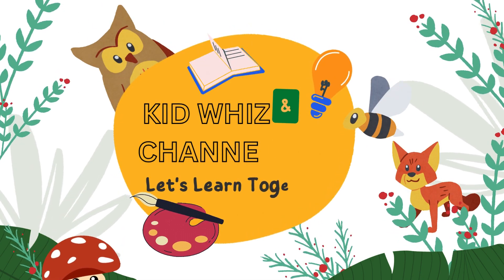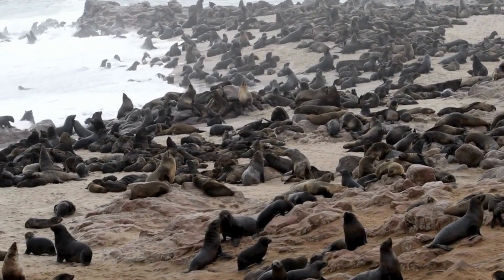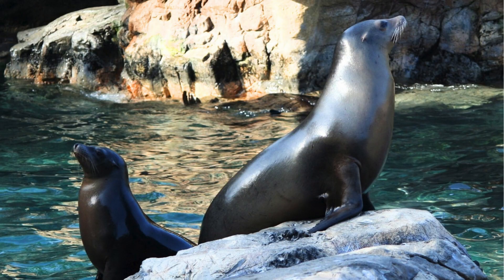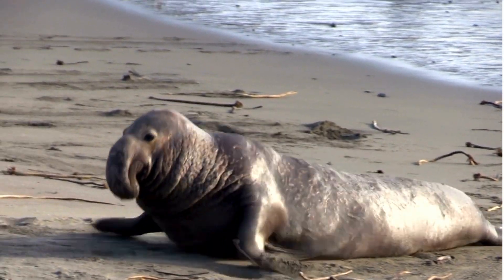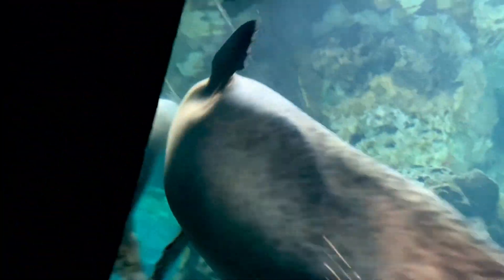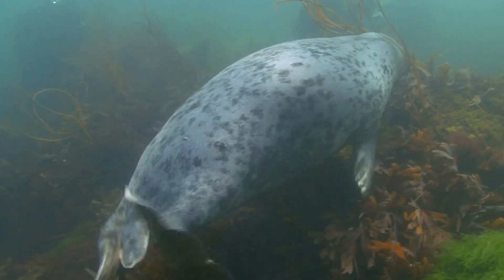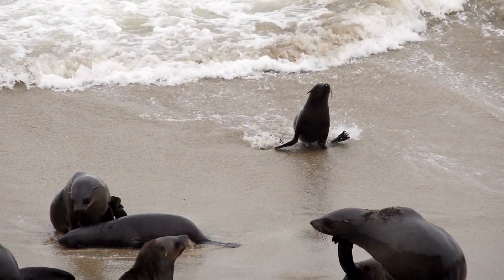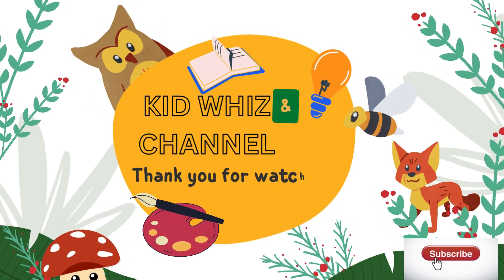Seals - The Flipping Swimmers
Seals are amazing animals that live in the water and on the land. They have many cool features and behaviors that make them special. Let's follow them through their adventures!